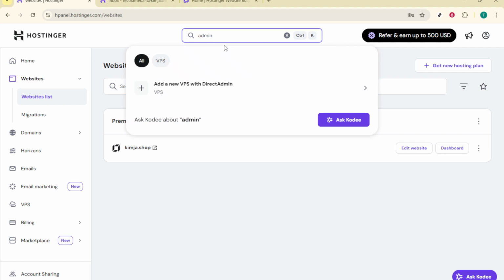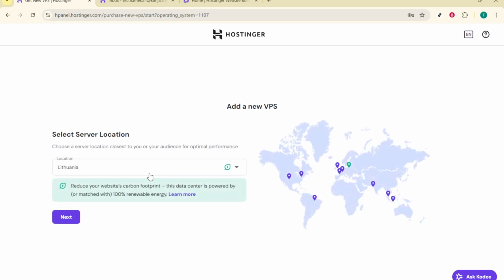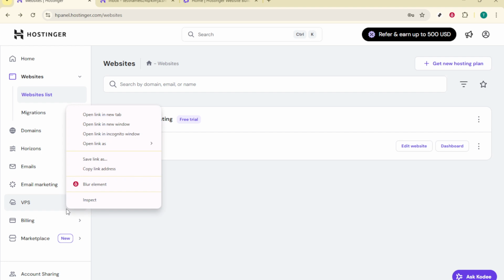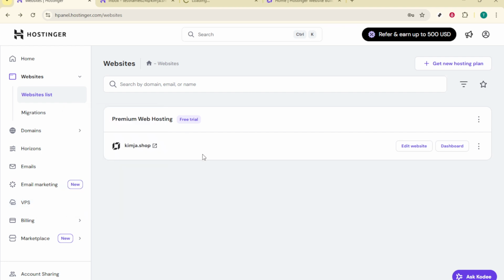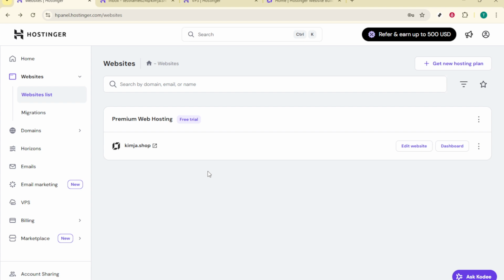How to Enable Maintenance Mode in Hostinger [2025 Guide]